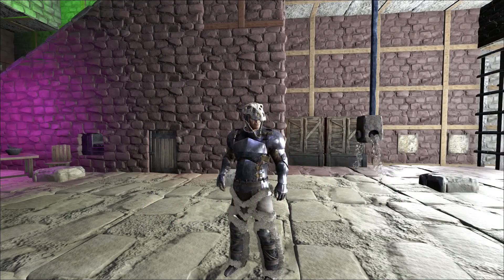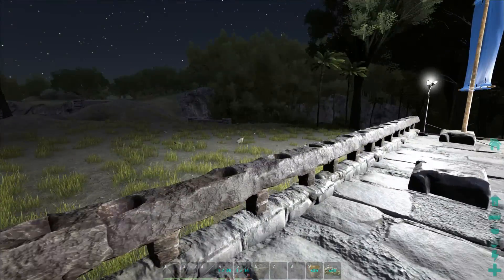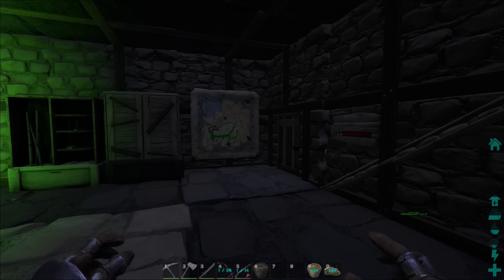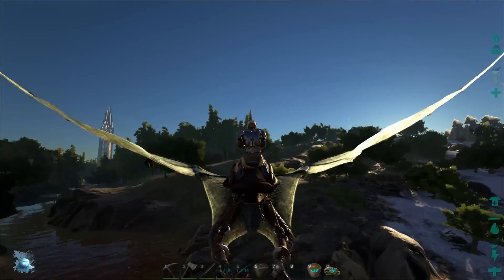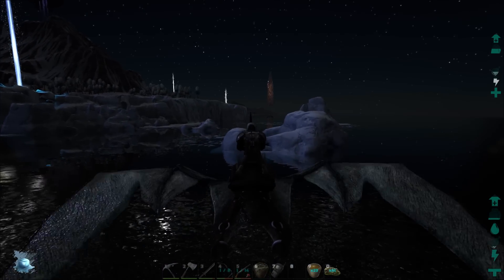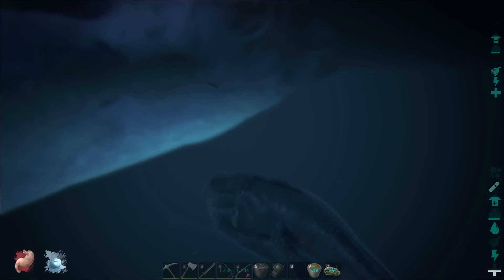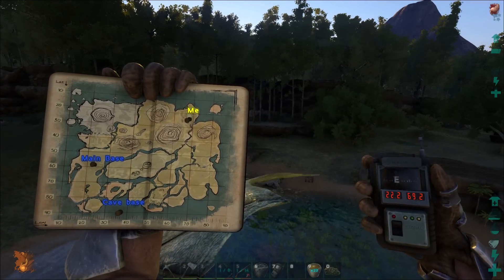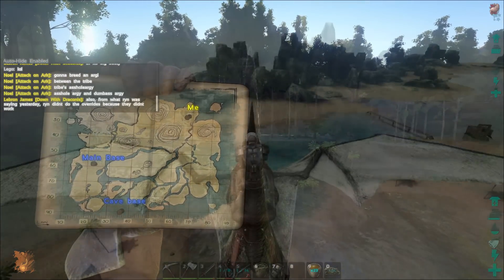5 Amazing Base Building Locations - Where to Build! - ARK: Survival Evolved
Welcome to the GTJack3d Ark survival Series where we tame, build, explore, and fight anything and everything ARK.  There is a ton to do in this game and I will do my best to cover it all! Today I will take you all out onto the island to show you my TOP 5 base building locations.  These are my personal opinion and there are tons of other awesome places in ARK.

New twitter page for live updates! @GtJack3d!